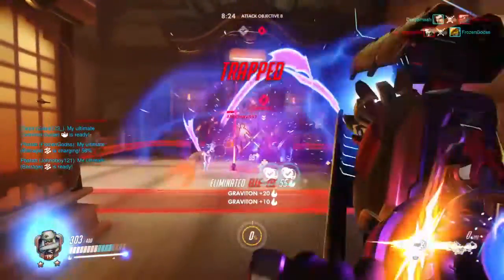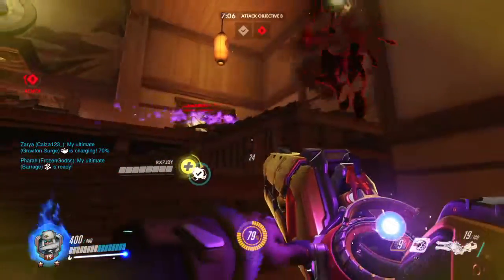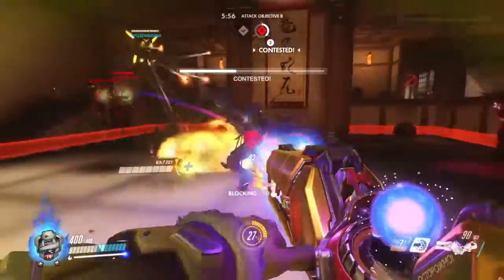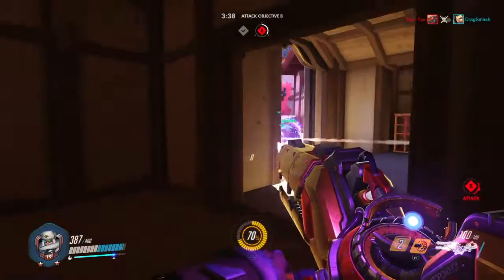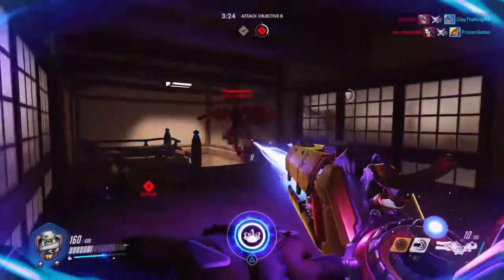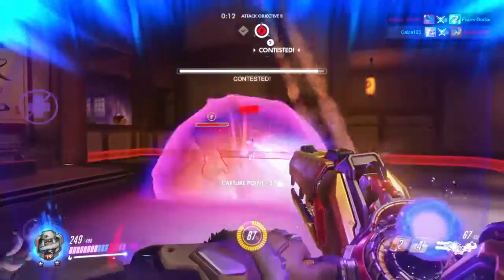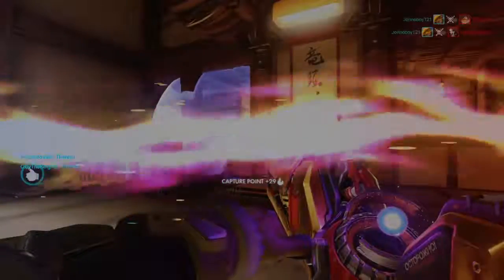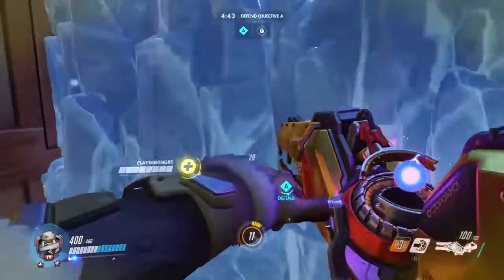Overwatch - What I Love About Zarya | Light Guide | Tips & Tricks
Hey Guys Calza Here With What I Love About Zarya

If you enjoy my content and wish to support me further you can do so here, please don't feel like you have to donate just watching my videos means the world to me. If you do wish to donate the link is below anything and everything is appreciated.